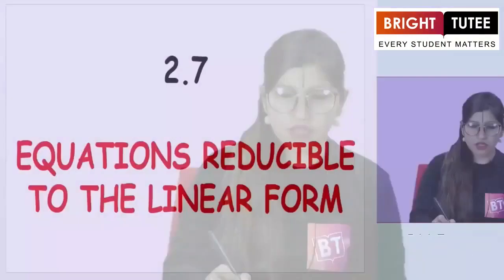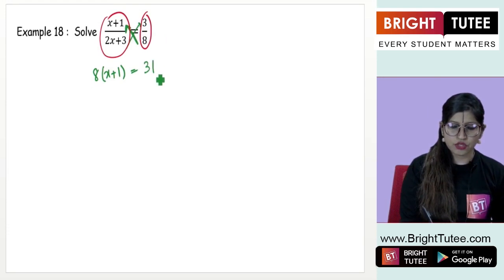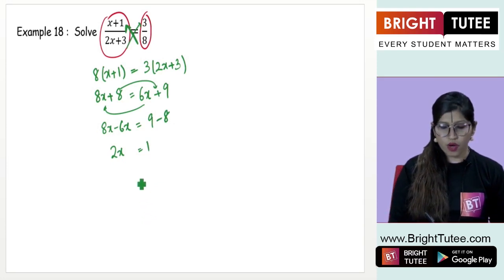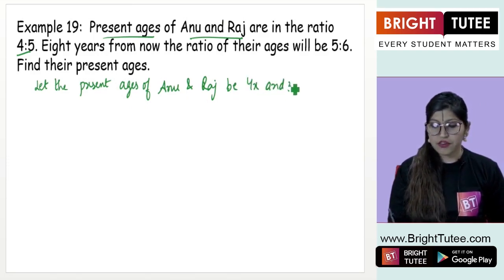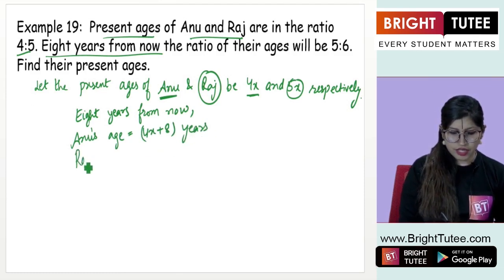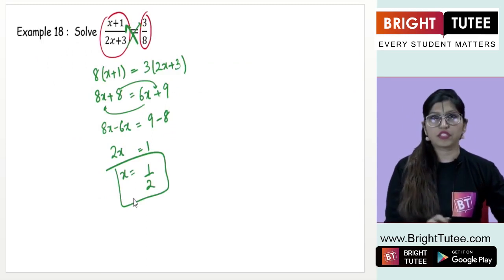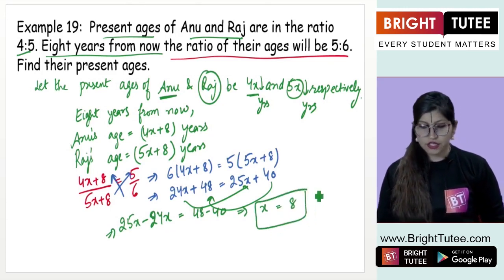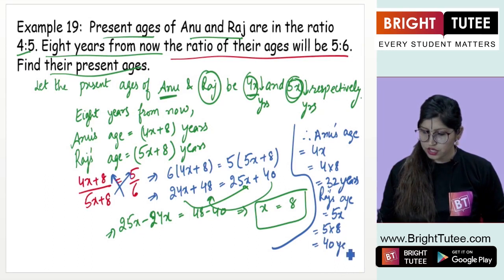06 1 Equations Reducible to the Linear Form Part 1